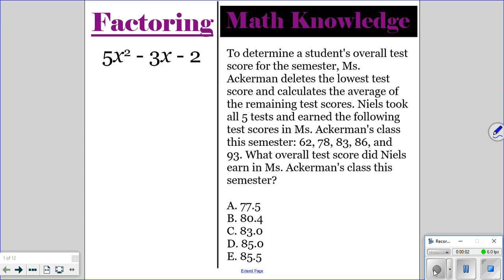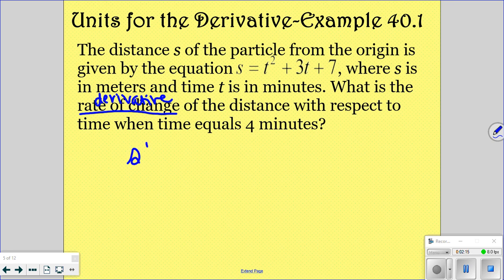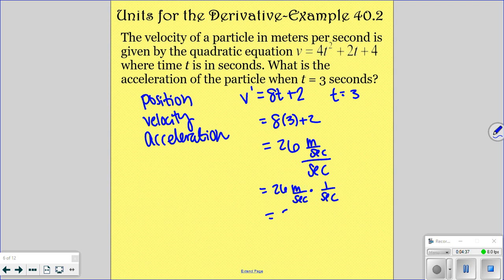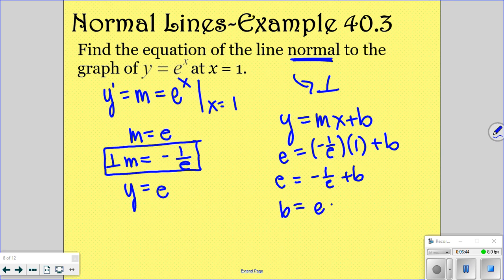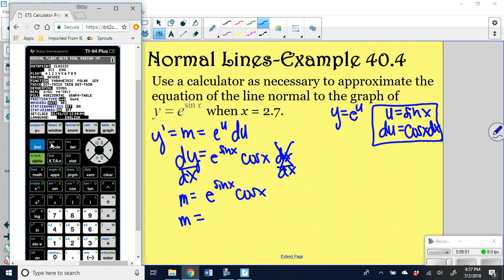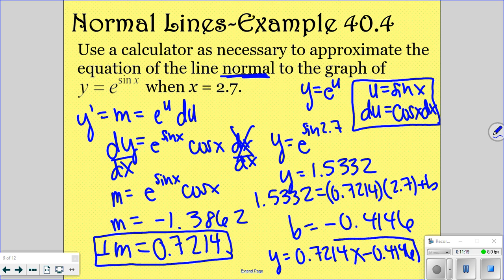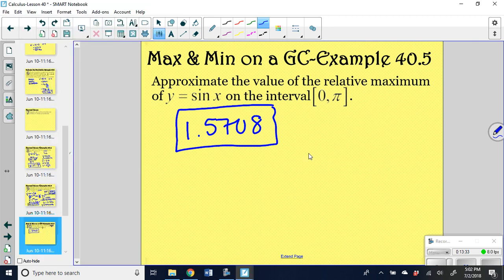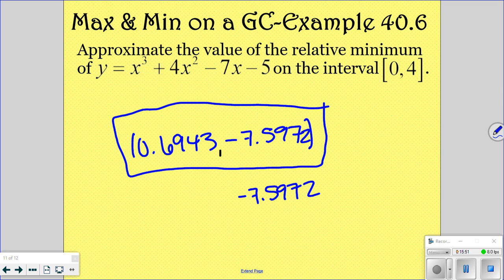Saxon Calculus Lesson 40